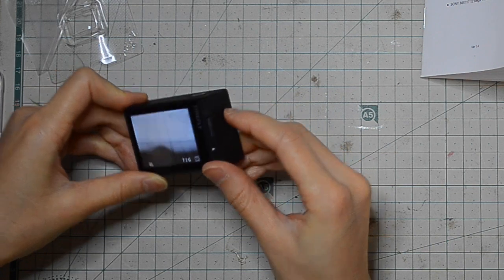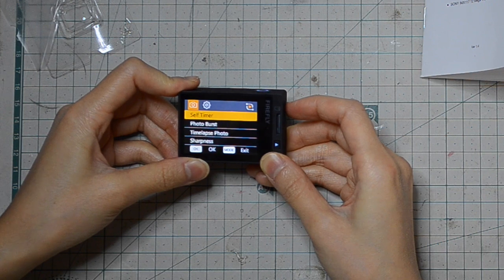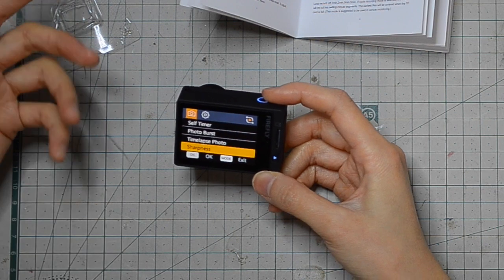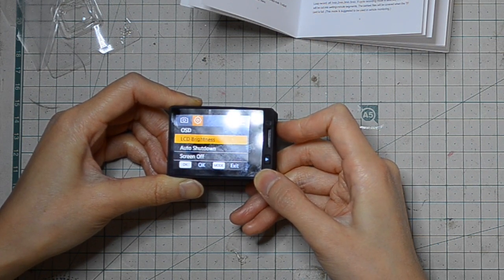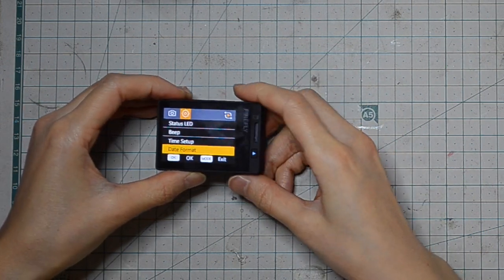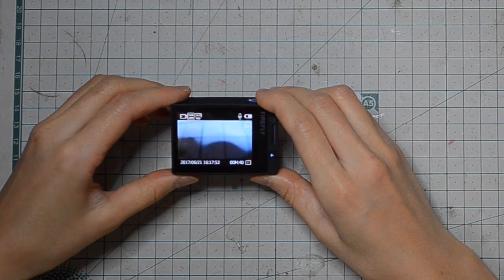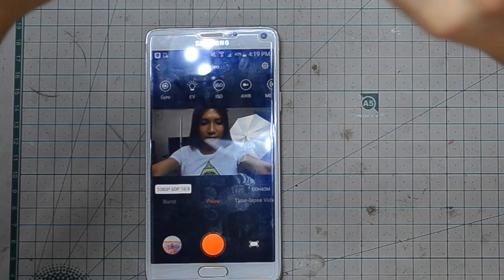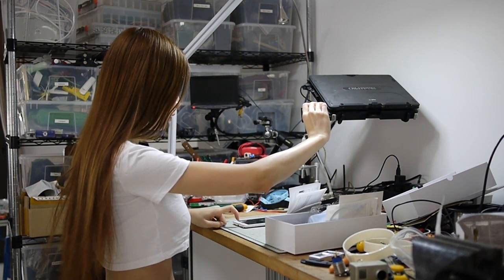Hawkeye Firefly 8S- Unboxing and First Impressions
This is a review of the Hawkeye Firefly 8S Action camera- the 90º "no distortion" lens version

I'm pretty frugal, and overall I think it's well worth what I spent. But if you are not sure, wait a while until I have reviewed it more. If you'd like to get one, please use the below URLs- it won't cost you more and it will help me.